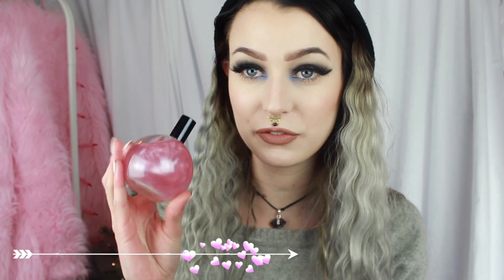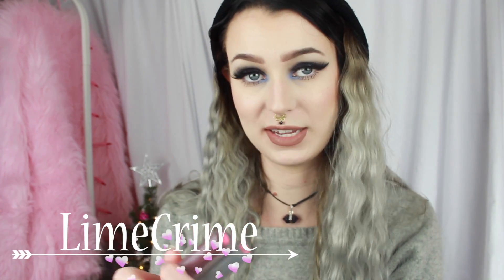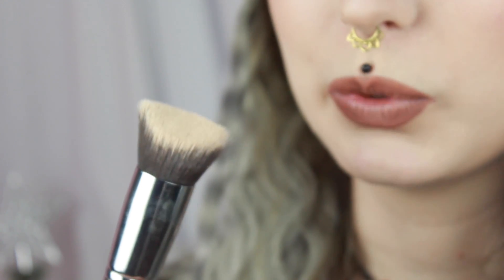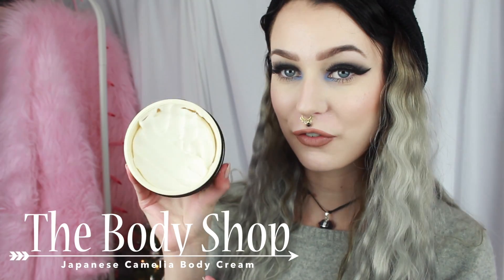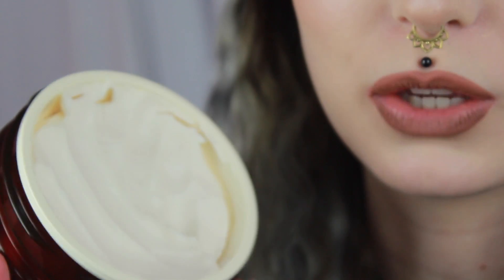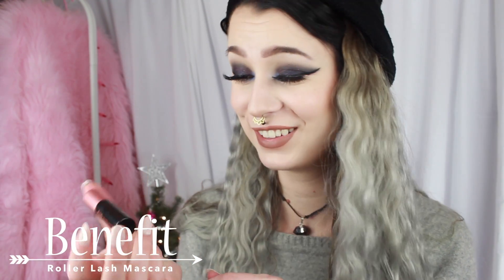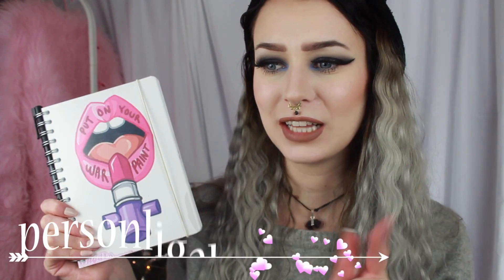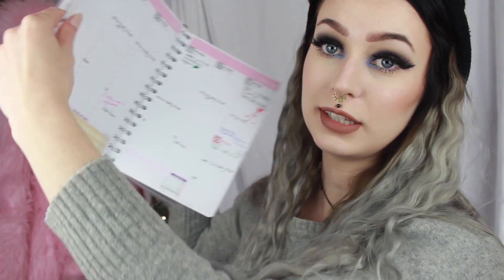November Favorites 2015 | Evelina Forsell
Hey friends!
Here are some of my favorite products that I have been loving and using religiously during the month of November.

I saw btw that a lot of you where angry about my eyebrow tutorial, chill, you do you and let me do me. As I said in the video my eyebrow look different from day to day so here are another example of one of my brows haha. ;)

Have a great day and be you sweetie, xoxo :*

Camera I use: Canon EOS 600D